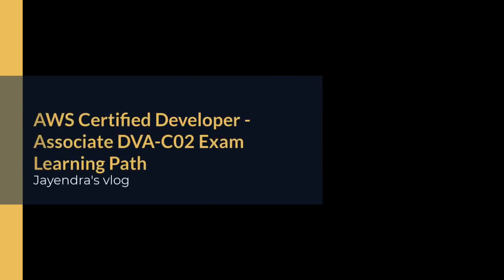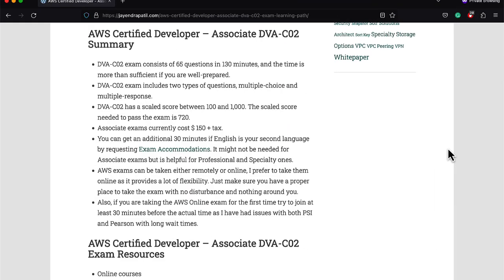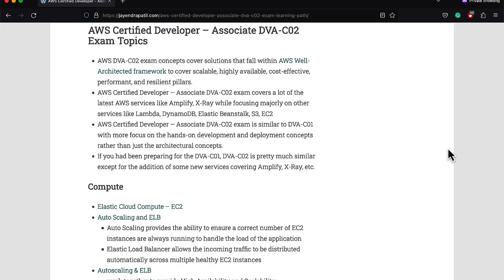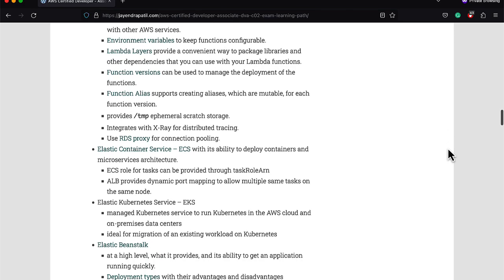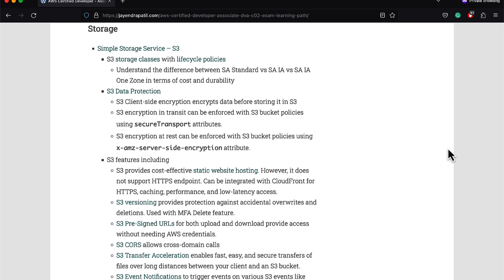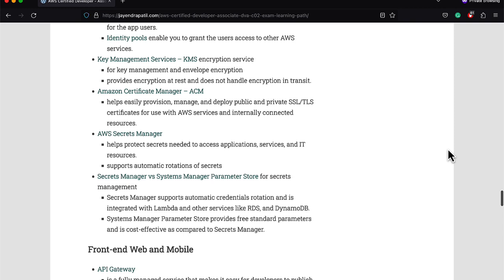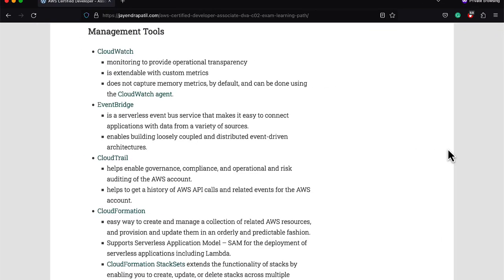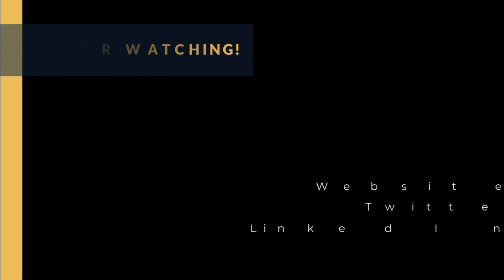AWS Developer - Associate DVA-C02 Exam Learning Path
AWS Developer - Associate DVA-C02 Learning Path walks you through the exam overview, requirements, available resources, key topics required to pass the exam, and things to take care on your exam day.

Table of Contents:

00:10 - AWS Developer - Associate DVA-C02 Introduction
00:36 - AWS Developer - Associate DVA-C02 Exam Content
02:24 - AWS Developer - Associate DVA-C02 Exam Summary
03:23 - AWS Developer - Associate DVA-C02 Exam Resources
04:15 - AWS Developer - Associate DVA-C02 Exam Topics
04:48 - AWS Developer - Associate DVA-C02 Exam Compute
06:33 - AWS Developer - Associate DVA-C02 Exam Databases
08:29 - AWS Developer - Associate DVA-C02 Exam Storage
09:59 - AWS Developer - Associate DVA-C02 Exam Security &amp; Identity
11:03 - AWS Developer - Associate DVA-C02 Exam Front End &amp; Mobile
12:12 - AWS Developer - Associate DVA-C02 Exam Management Tools
12:41 - AWS Developer - Associate DVA-C02 Exam Integration Tools
14:06 - AWS Developer - Associate DVA-C02 Exam Analytics &amp; Networking
14:20 - AWS Developer - Associate DVA-C02 Exam Day
15:08 - AWS Developer - Associate DVA-C02 Exam Outro